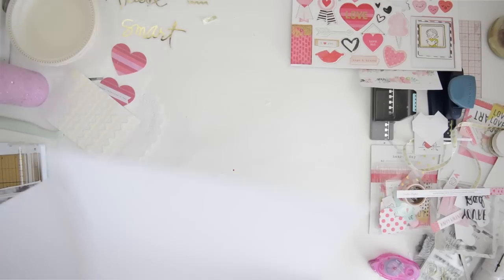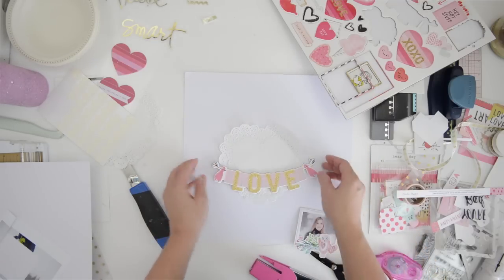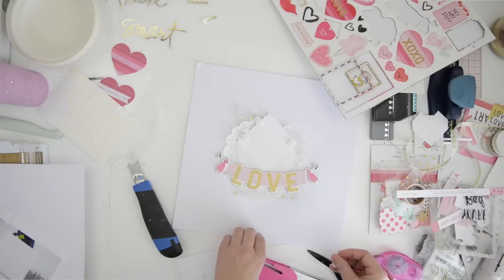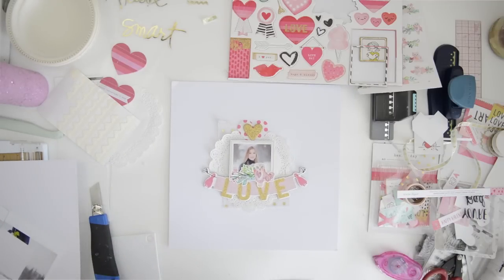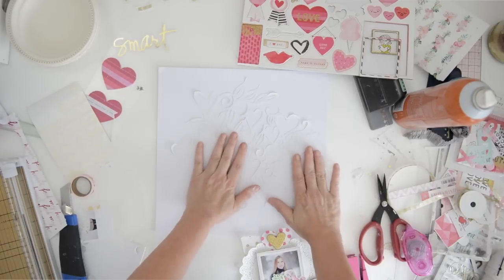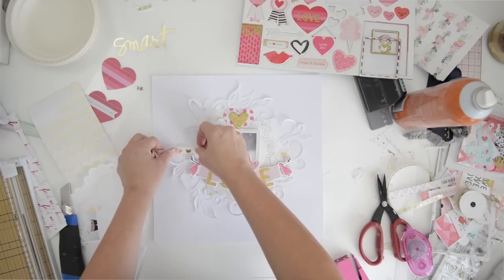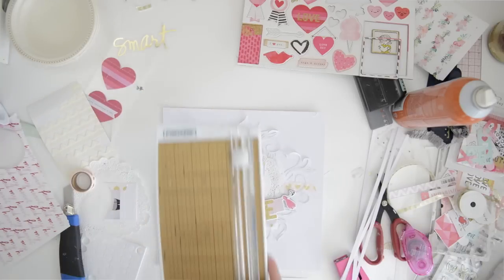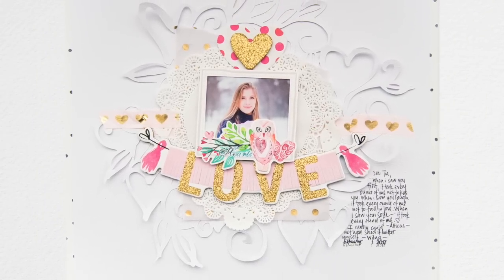Heart Layers scrapbook page 2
During February, I will share a new layout on my blog and youtube channel every week! I am sharing the second of 4 videos that I made exploring working with layers on my blog today.

Wilna